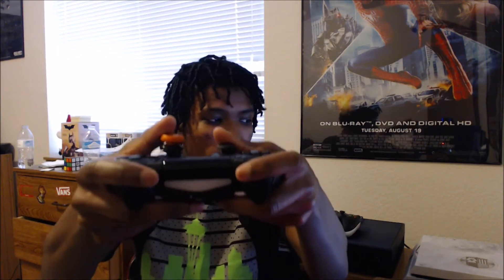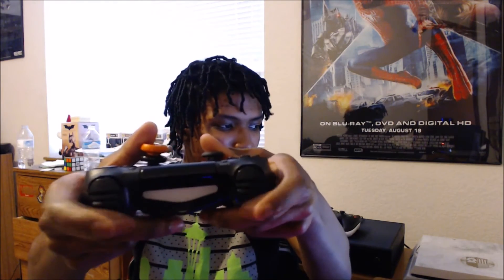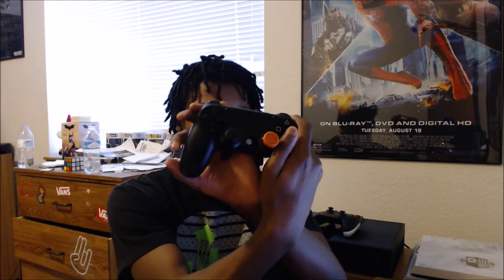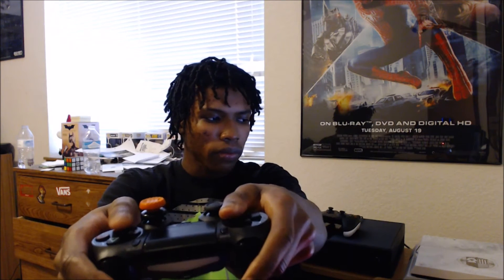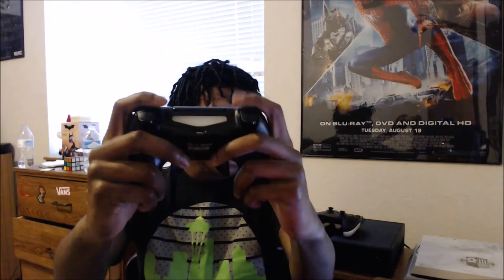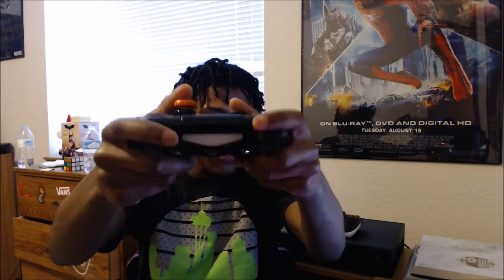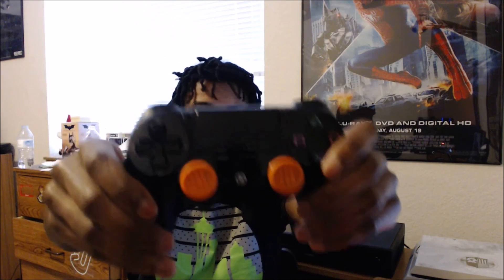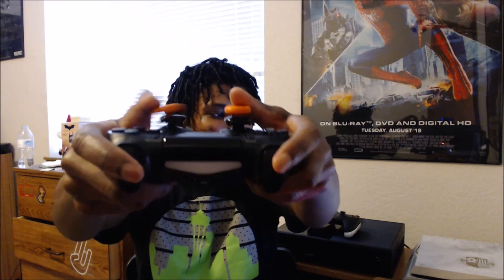PS4 SCUF TIPS "The Best Gaming Controller To Use"